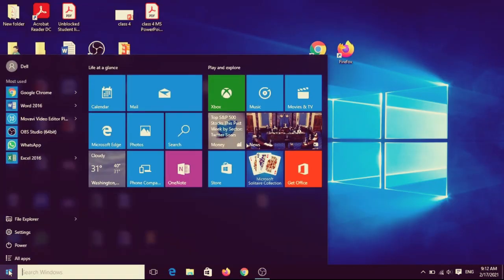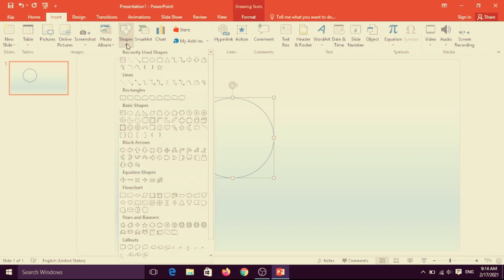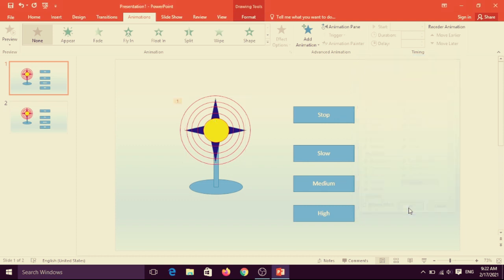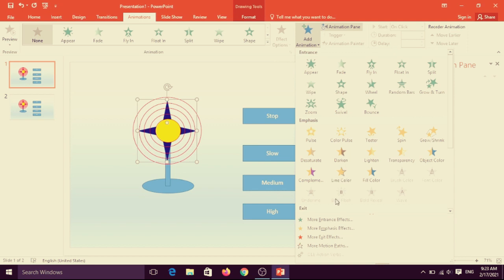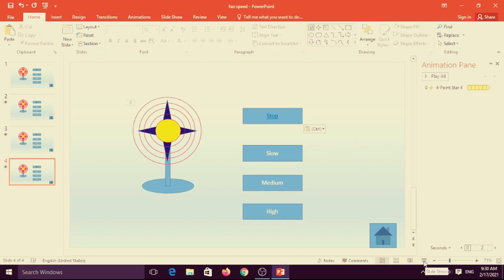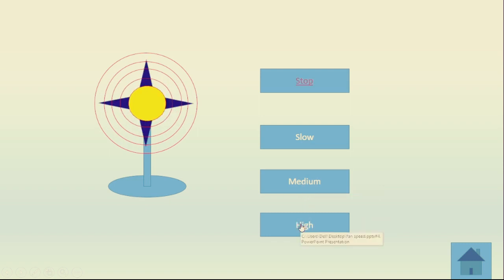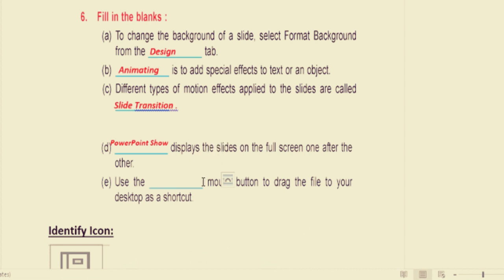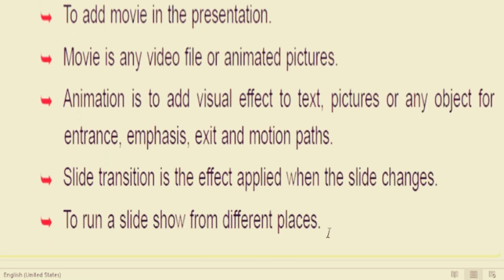Class 4 Computer - Microsoft PowerPoint -Revision1